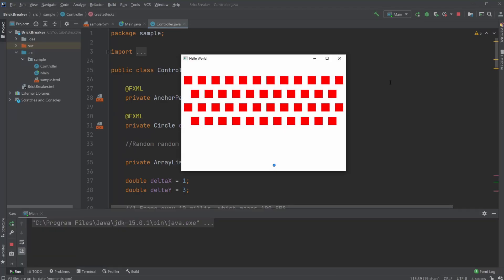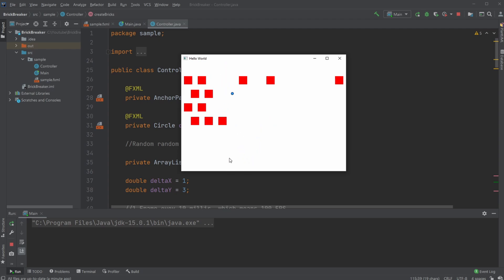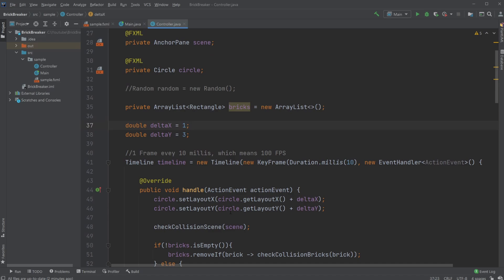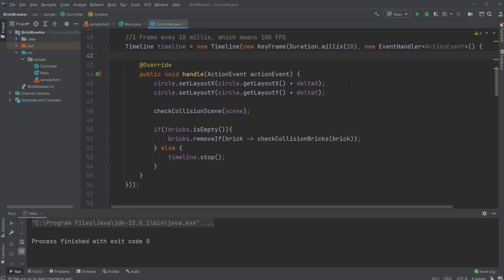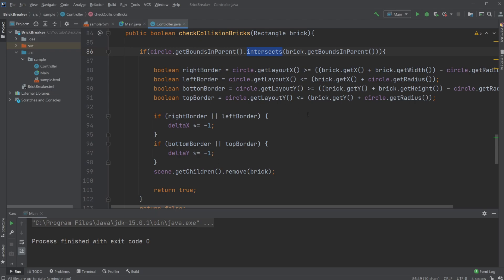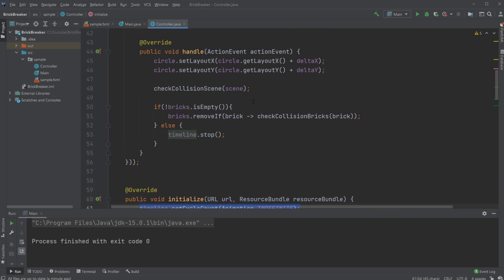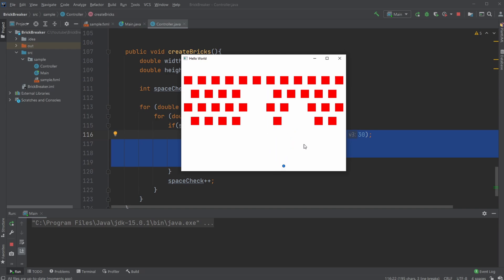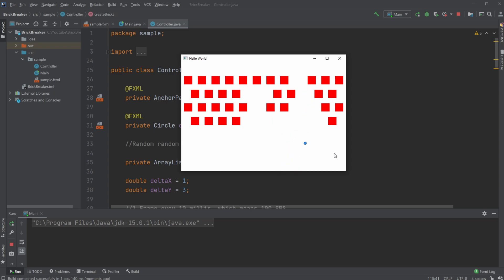JavaFX and Scene Builder - Brick Breaker Game part 1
I started working on a Brick Breaker Game using JavaFX and this is my first version, which contains a bouncing ball and bricks that can be detected and destroyed.